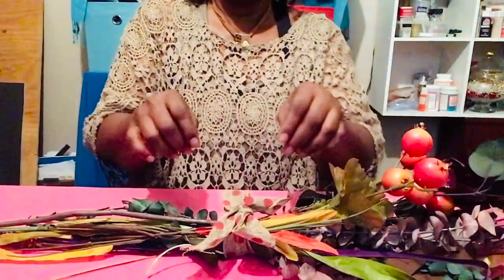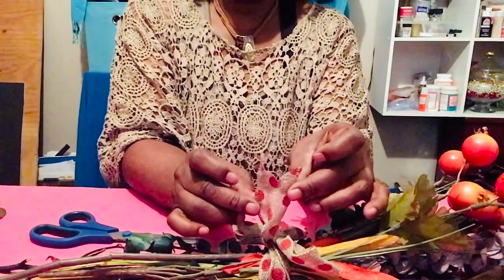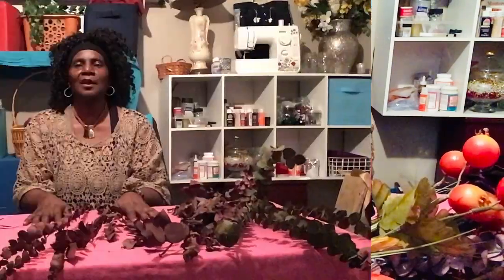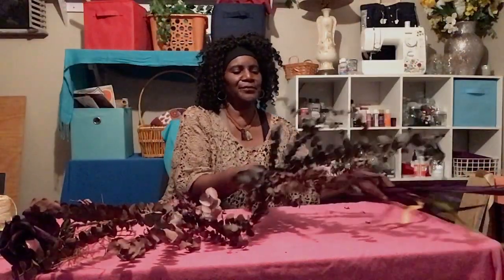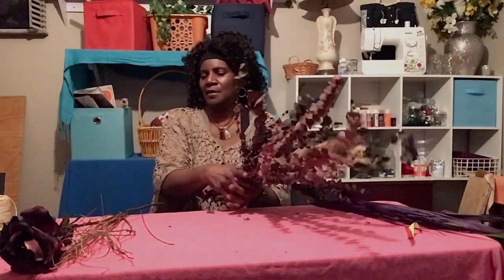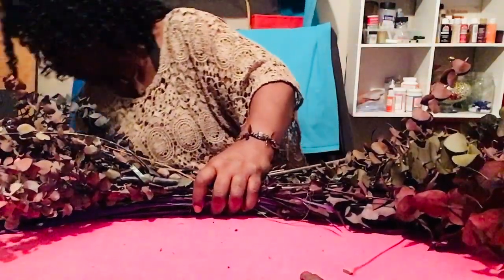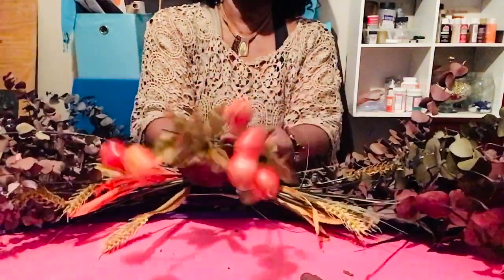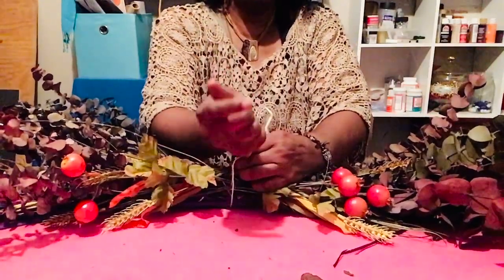How To/ Fall Decorative Swag / DIY Farmhouse Swag/ How to makes a Bow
Have you ever thought of making your own door swag. Today I will show you how step-by-step how to make a swag for the fall or Christmas or any time you want to please something nice on your door. I will also show you how to make a tear drop swag for your door. In this video I will show you how to make a bow For your Swag.